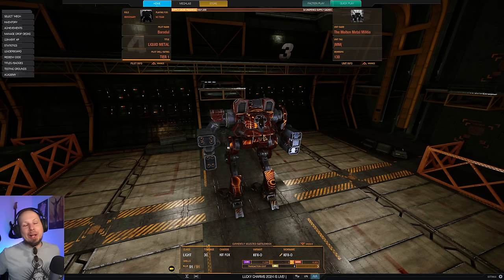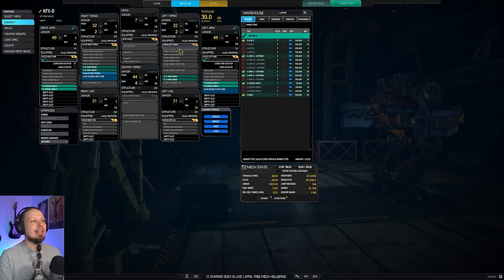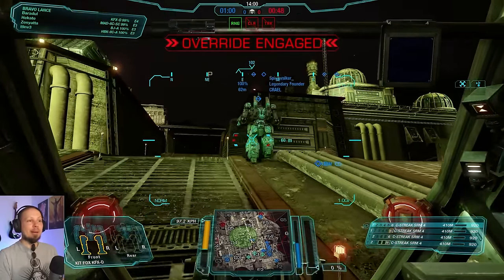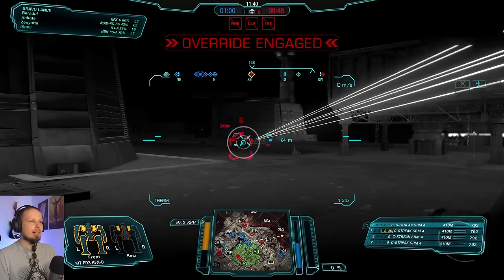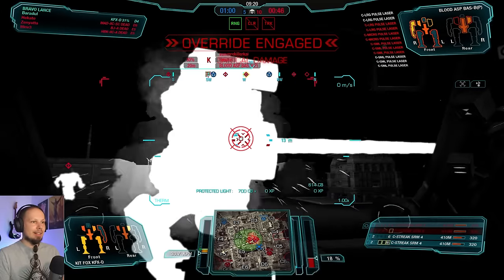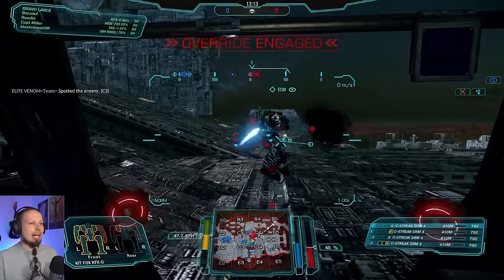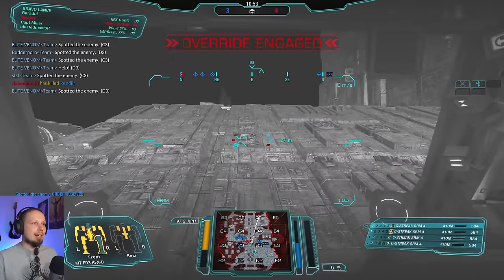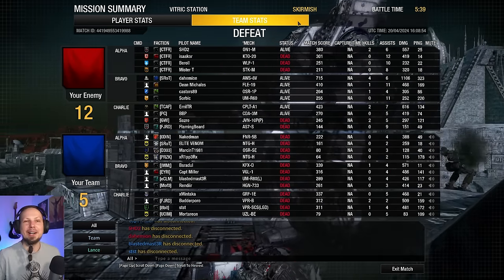Rapid Fire Lock-On Missiles - Kit Fox Streak SRM Build - Mechwarrior Online The Daily Dose 1570